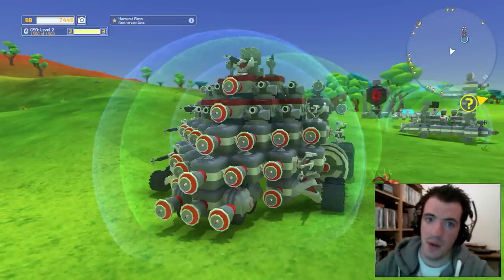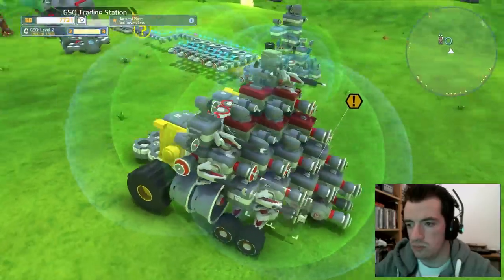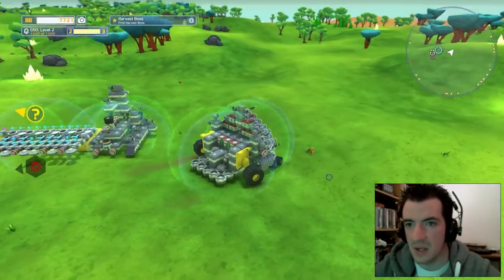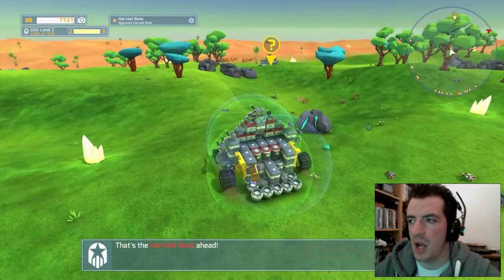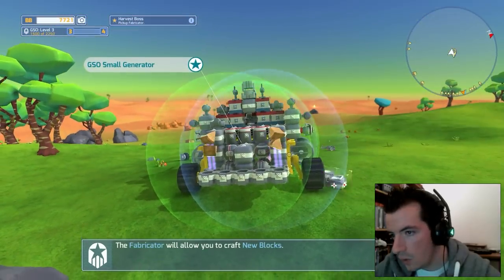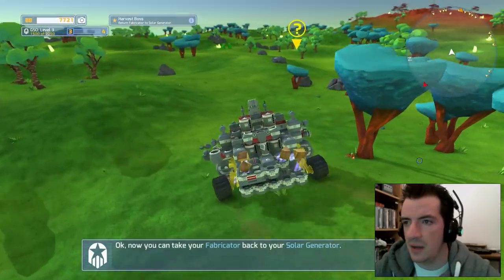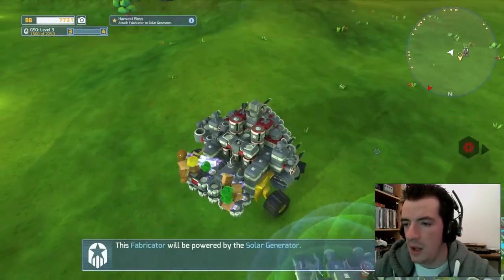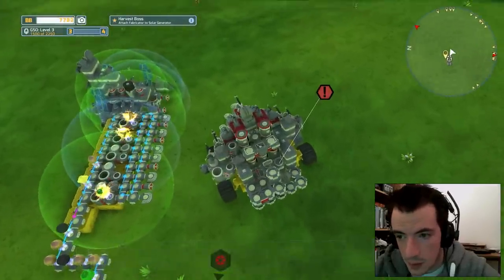Kill the Harvest Boss! and Basic Sorting System | TerraTech(0.5.13) | S2E03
Today we'll hunt the Harvest Boss, we'll build a basic item filter and we'll die.. horribly..